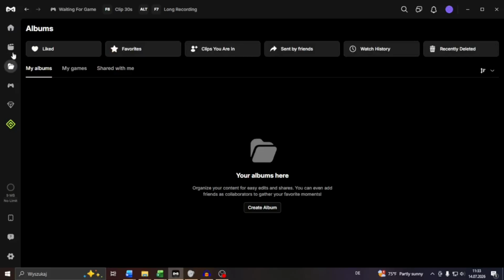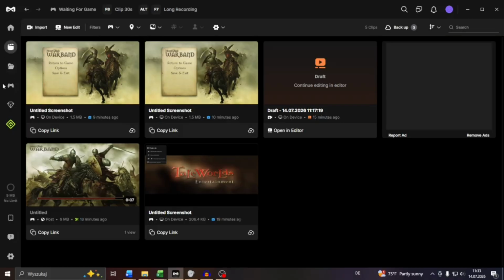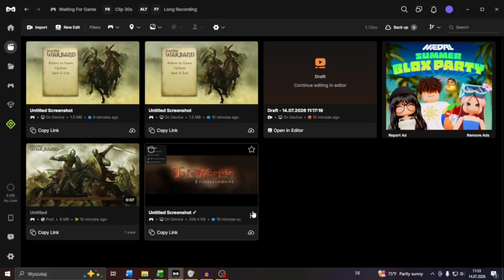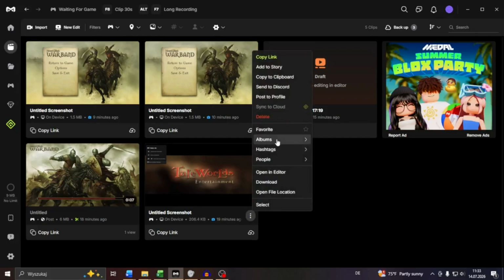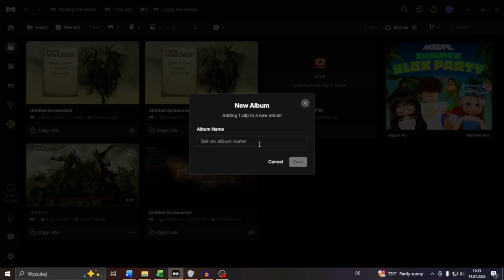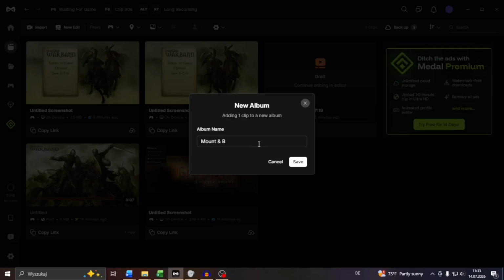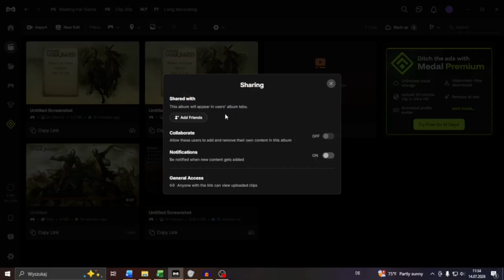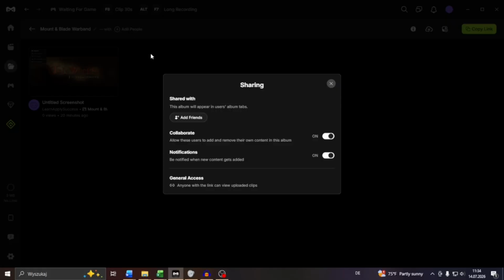How to Create Album in Medal.tv Library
Learn how to create an album in your Medal.tv library to organize your saved clips.